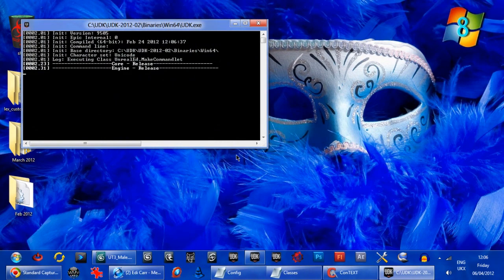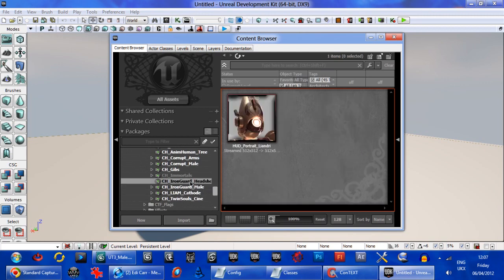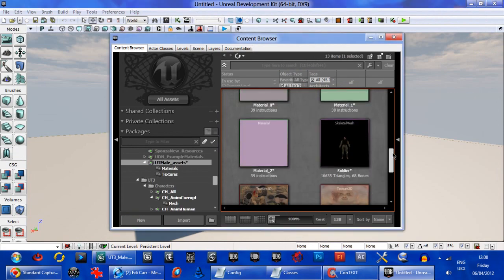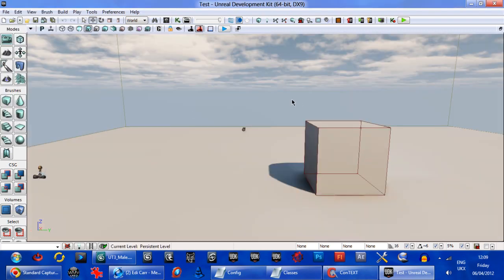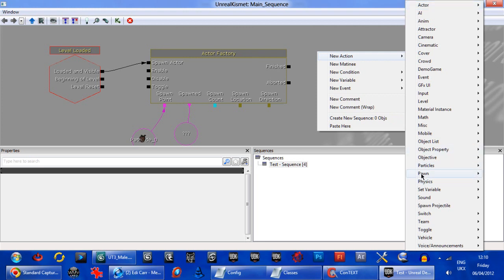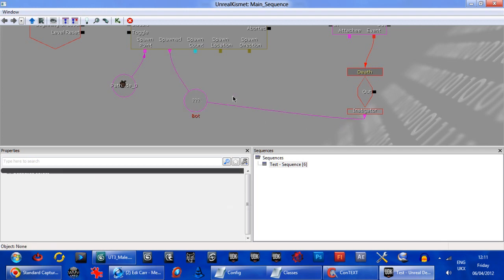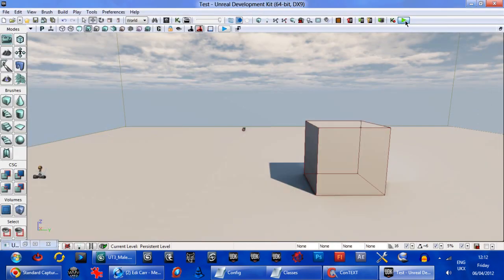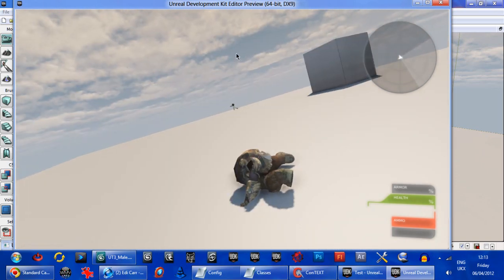Custom Character and bot set-up in UDK part 4